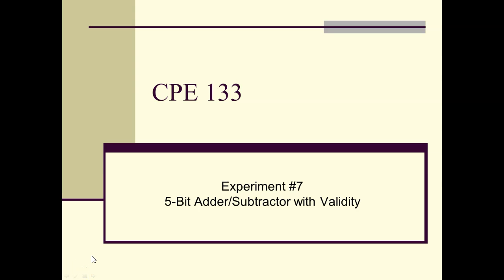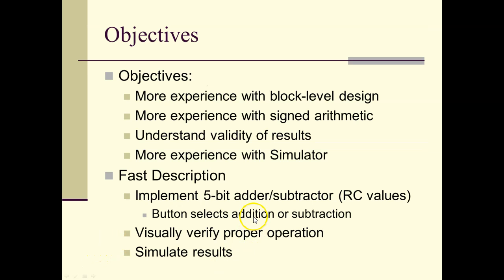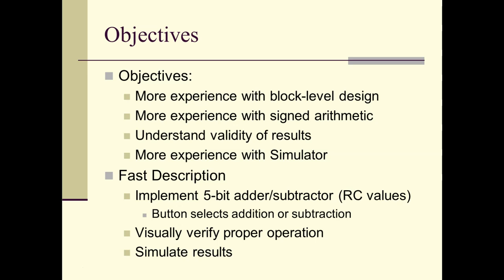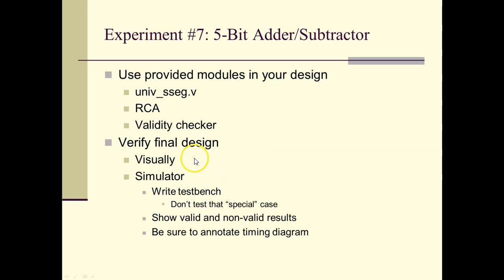CPE133_Exp_07